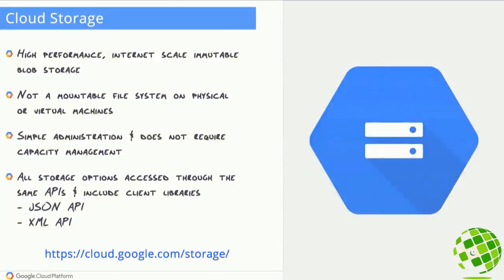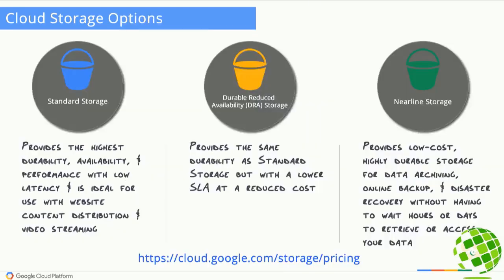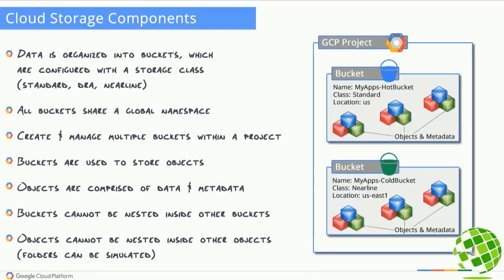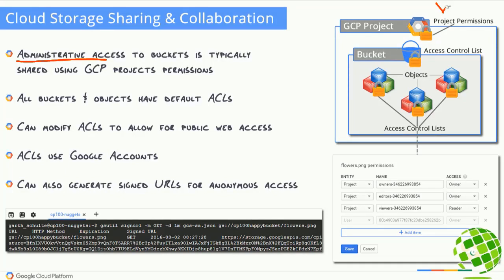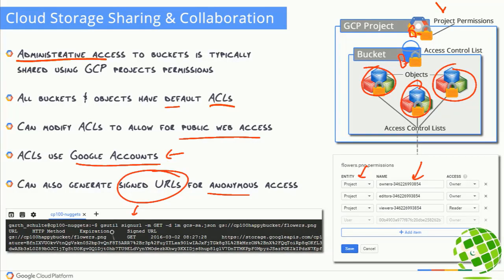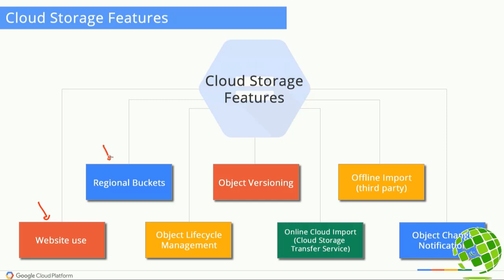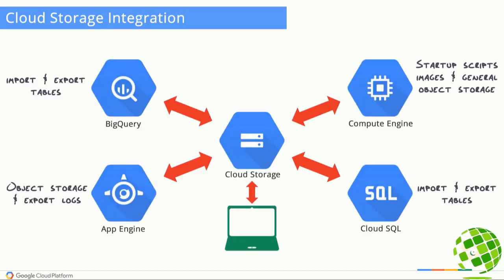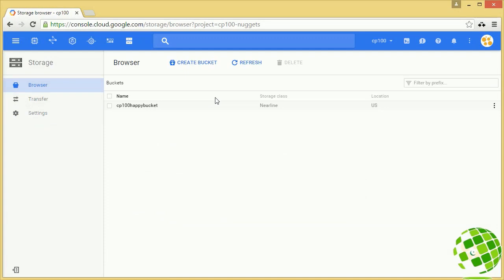Google Cloud Platform Fundamentals| Lecture 19 |Google Cloud Storage